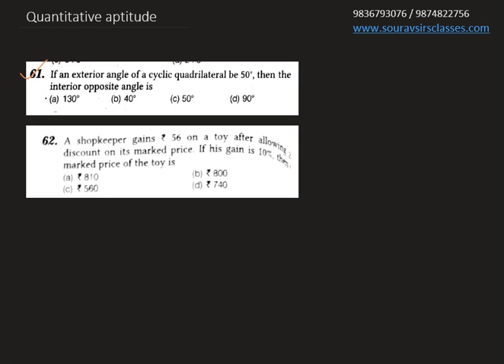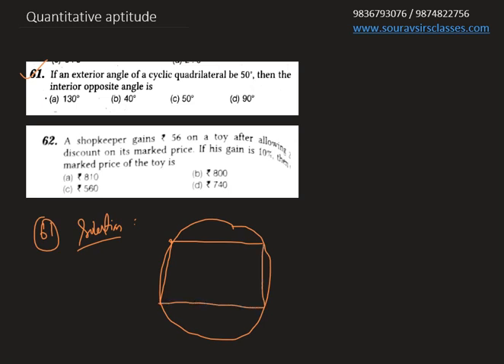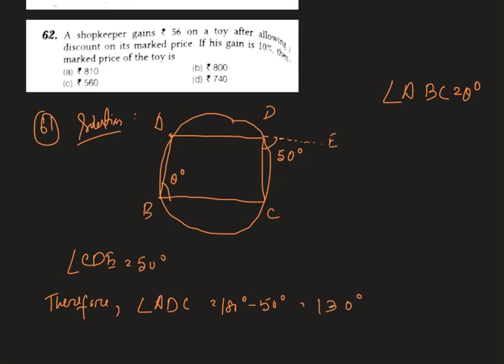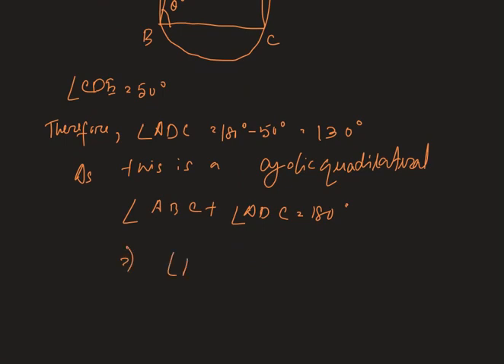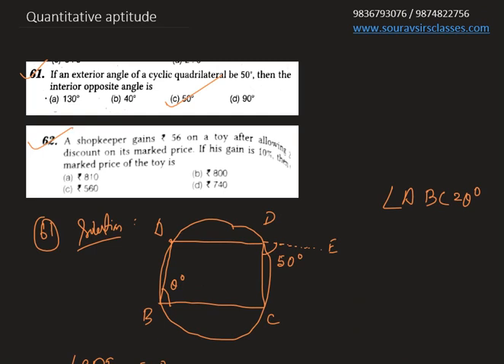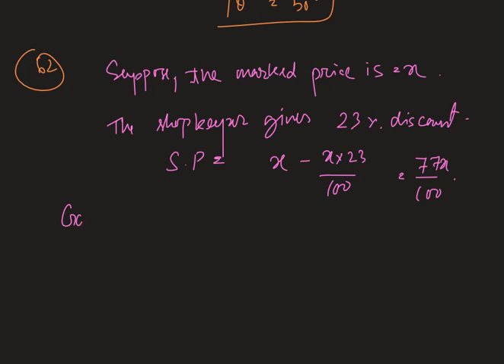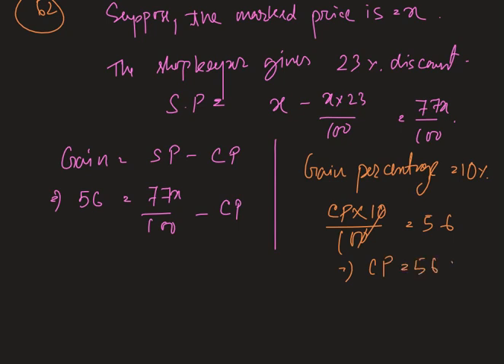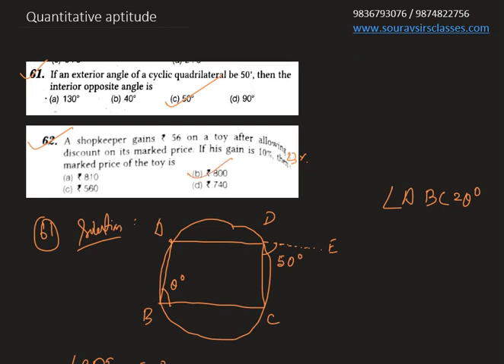Quantitative aptitude questions for SSC CHSL. Detailed solution with special tricks for exams.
SSC CHSL quants questions with special shortcut tricks for problem solving.